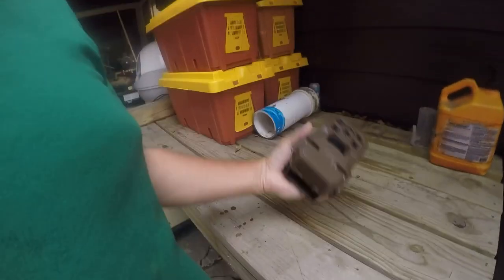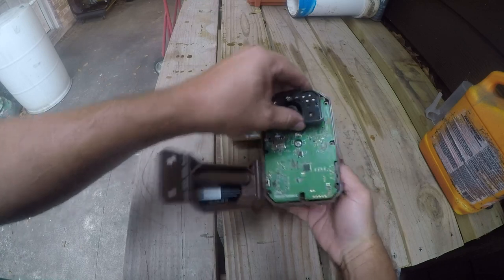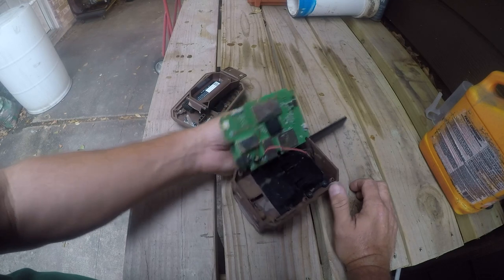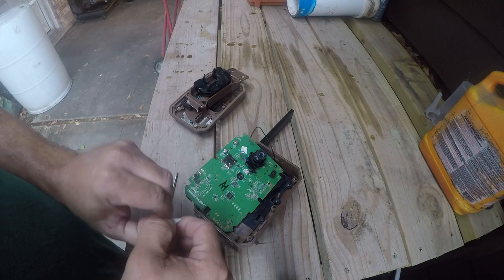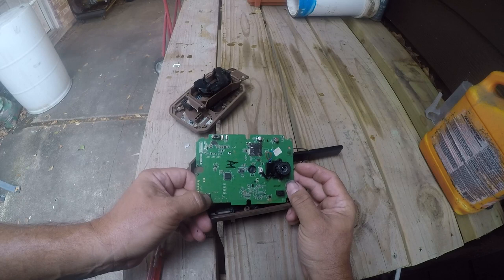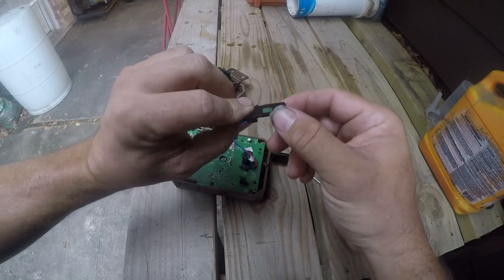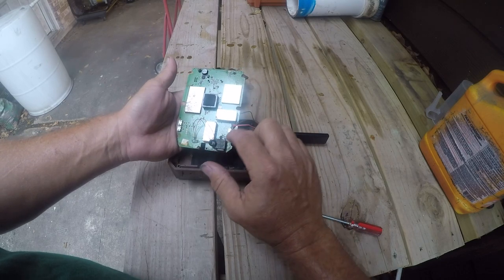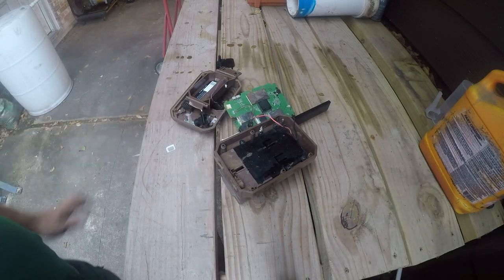Tear Down - Moultrie Edge Cellular Trail Camera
I have several Moultrie Edge Cameras.  One recently failed and the company refused to warranty it.  So before throwing it away I tore it down to see why it failed.